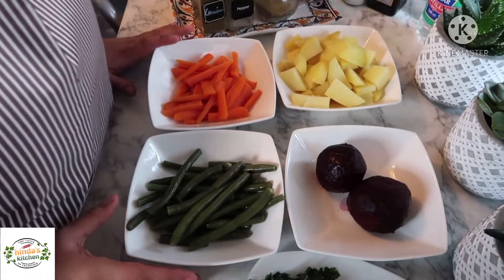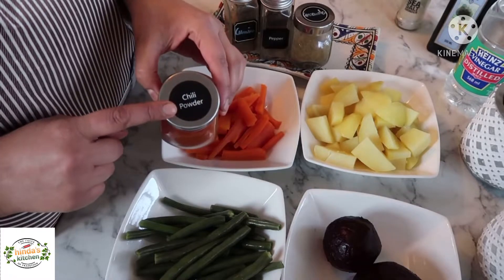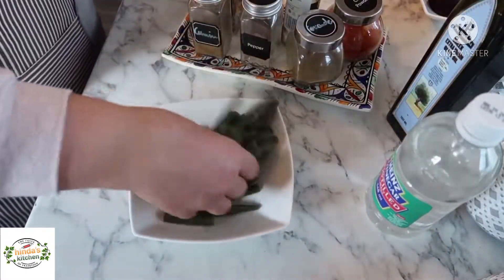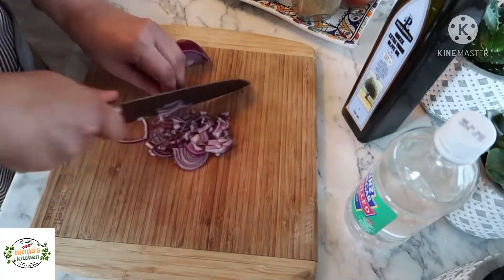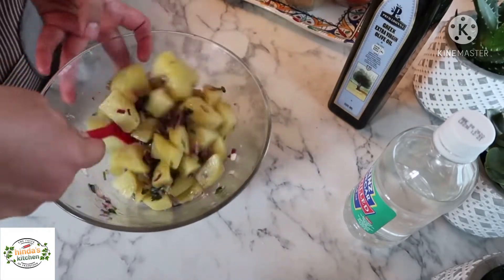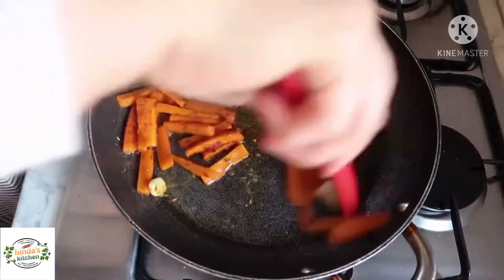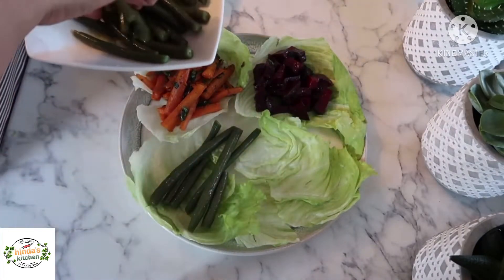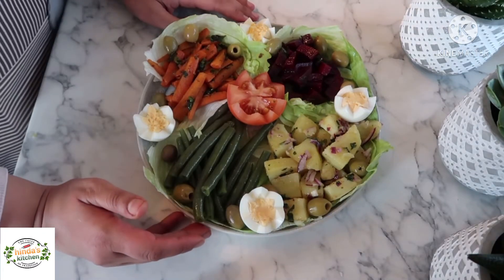4 easy Moroccan style veggie salads, healthy vegan recipe (سلطة مشكلة)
This recipe will take your veggies to the next level and allow you to try new flavours
They’re easy to make
And for this we will need

2 big potatoes cut into chunks (steamed or boiled)
2 big carrots cut into strips (boiled)
2 medium beetroots cut into cubes (boiled or roasted)
A pack of green beans (boiled)
2 gloves of garlic
1/2 lemon or lime
1/2 small red onion
Plenty of fresh coriander

For seasoning we will need:
Cumin seeds
Cumin powder
Ground coriander
Pepper
Sweet paprika
Chilli powder/ chilli flakes
Salt
Extra virgin olive oil
Vinegar

If you want to know how to prepare this delicious dish watch the video